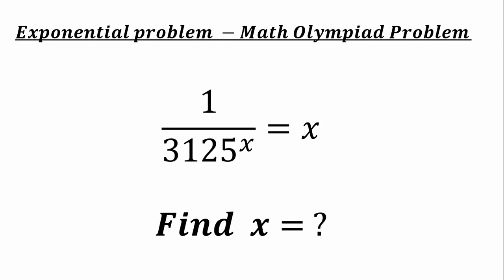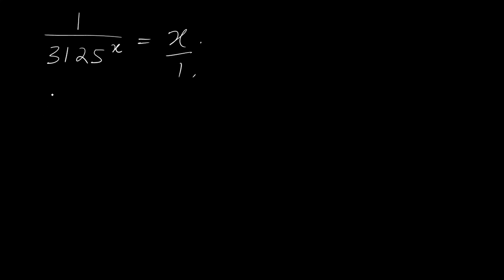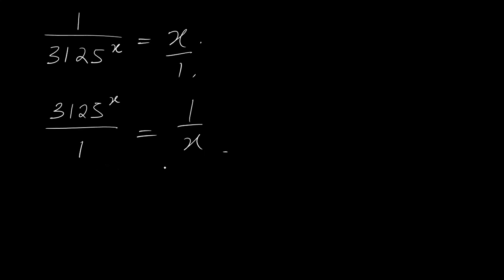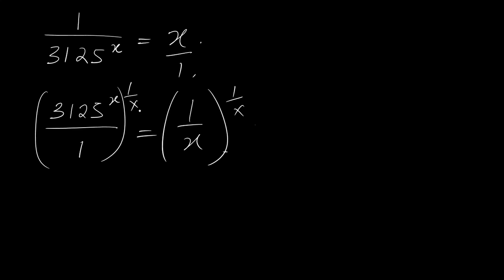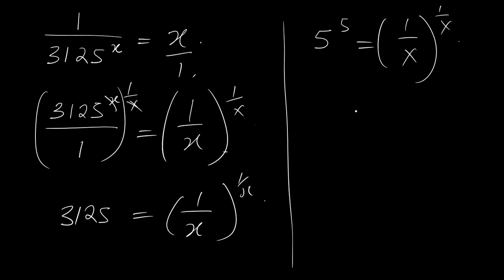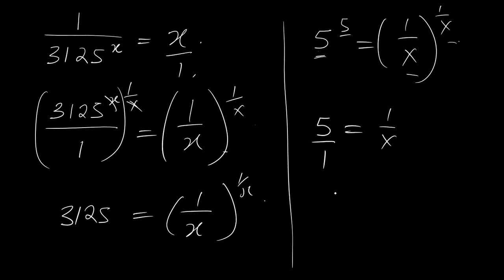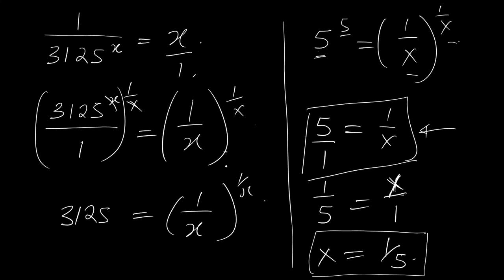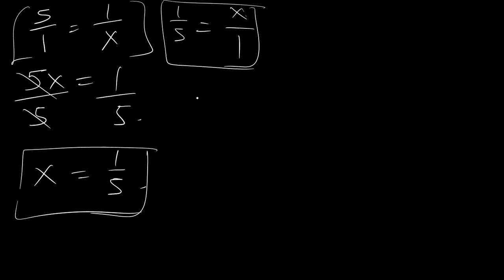How to solve exponential problem math Olympiad problem | you should know this trick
Step by step on how to solve exponential problem   math Olympiad problem